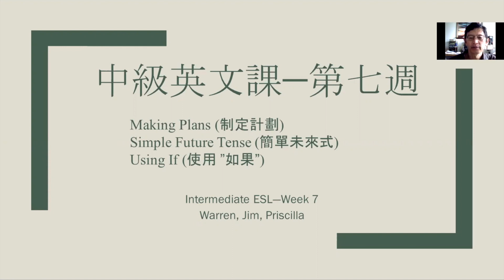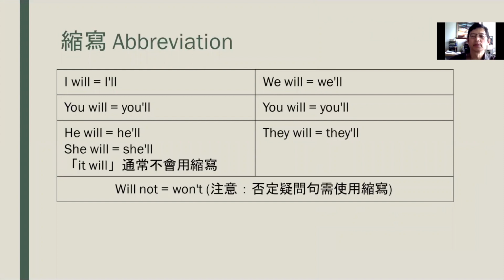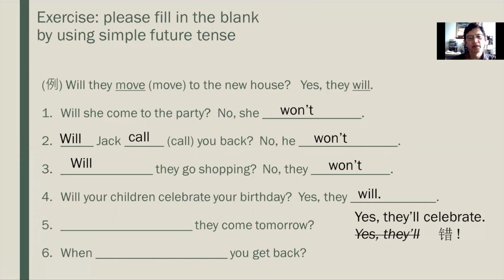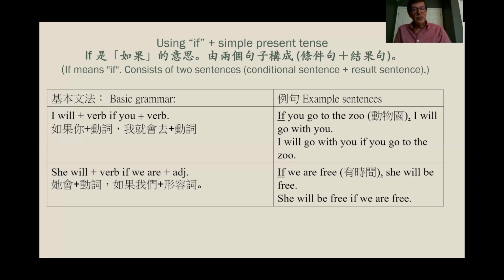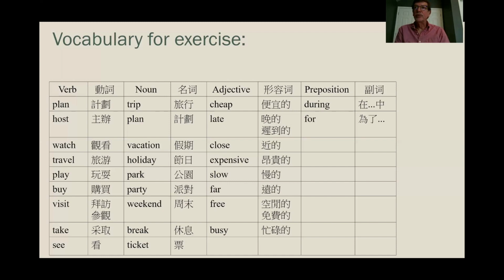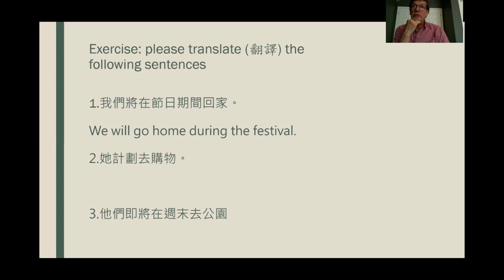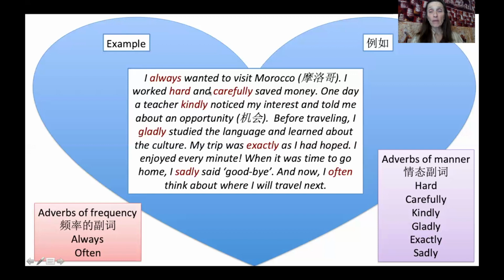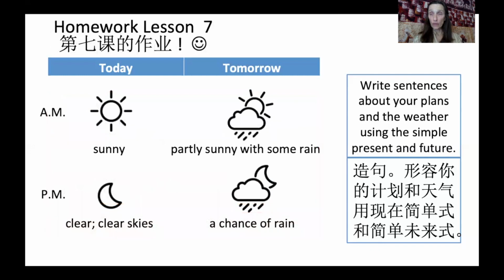中級英文課—第七週 Intermediate ESL—Week 7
Making Plans (制定計劃)
Simple Future Tense (簡單未來式)
Using If (使用 ”如果”)